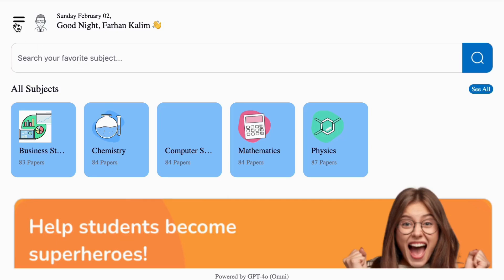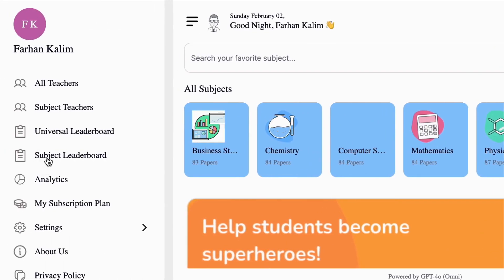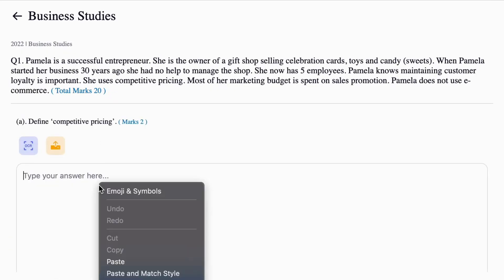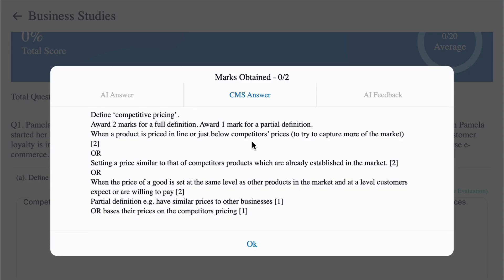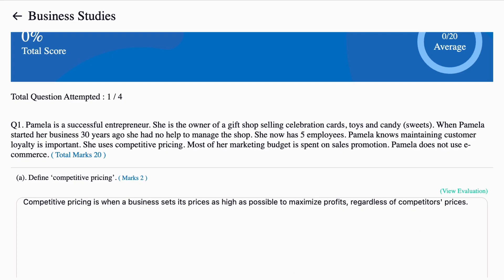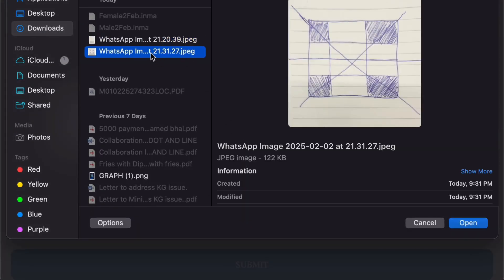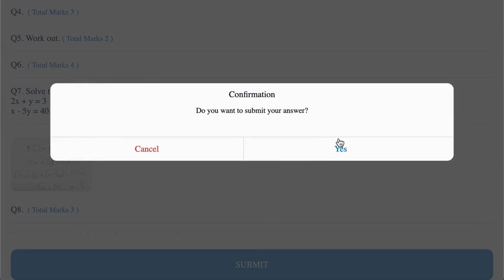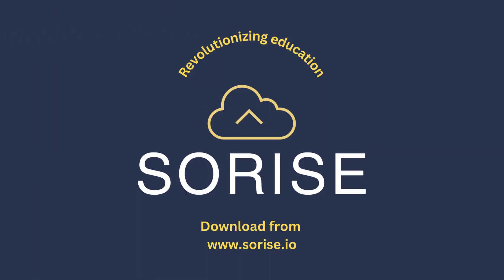An indept insight of Sorise webApp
Sorise is an AI-powered education app designed to assist students and educators by providing instant feedback, automated grading, and accurate answers based on the Cambridge Mark Scheme.

🔹 Grading & Feedback: AI evaluates student work, offering detailed insights and corrections.
🔹 Answer Accuracy: Ensures responses align with the Cambridge assessment criteria.
🔹 Efficiency for Educators: Reduces grading time, allowing teachers to focus on personalized learning.

With Sorise, learning becomes smarter, faster, and more effective—empowering students and educators in the digital age.